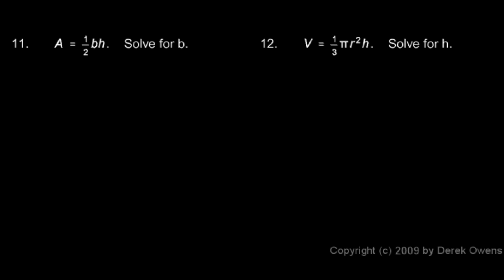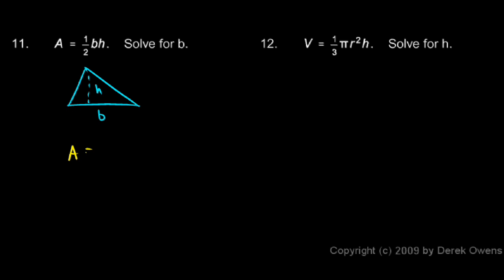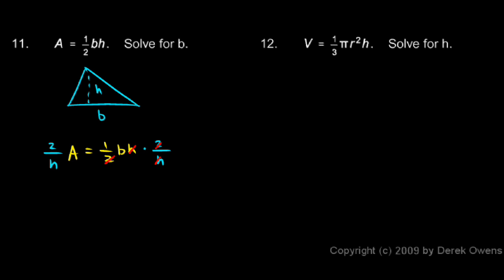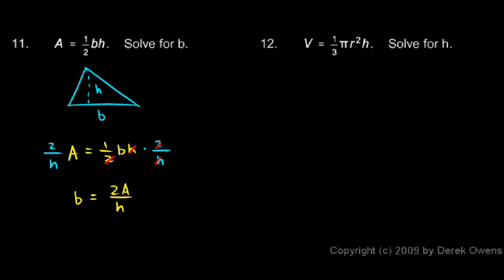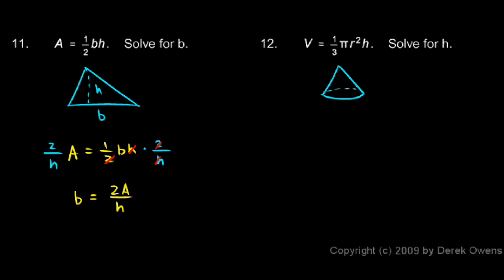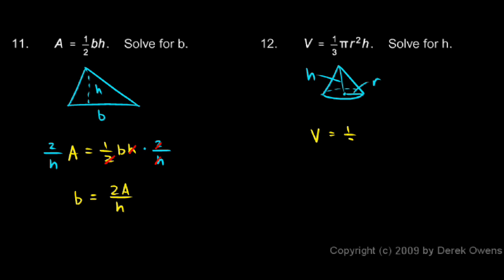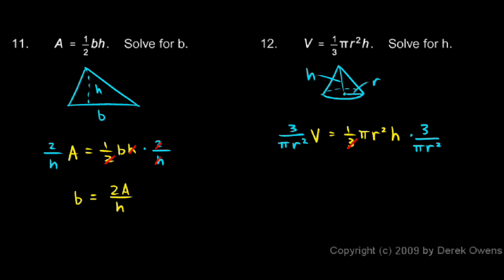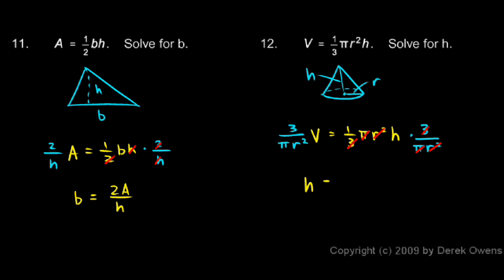Algebra Review 13.6 - Formulas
Algebra Review Lesson 13, Part 6.  This is the end of the series (for now).